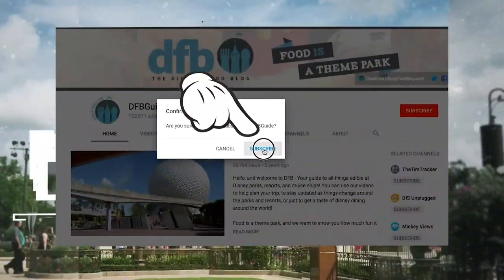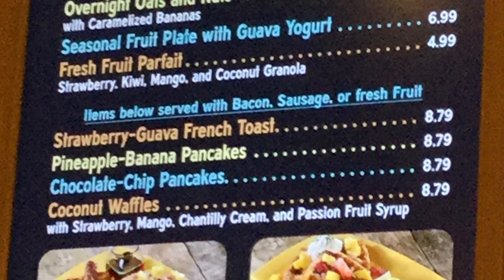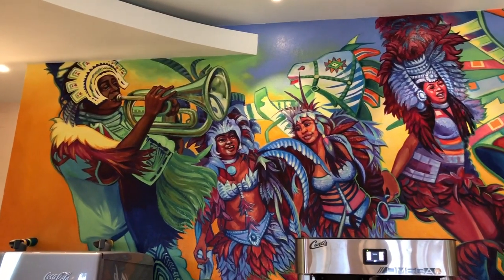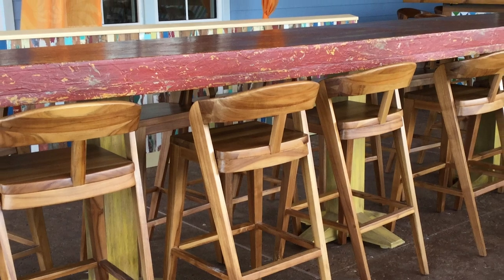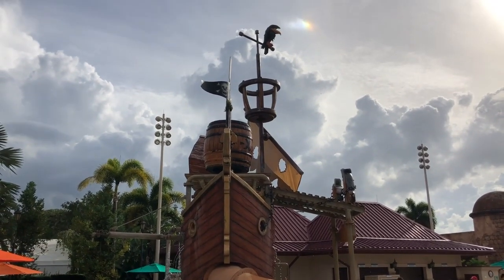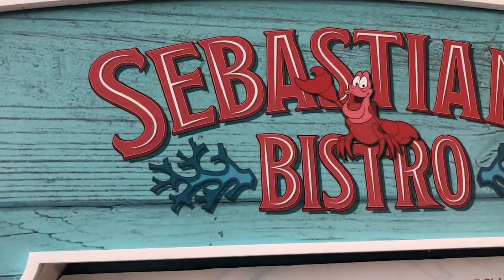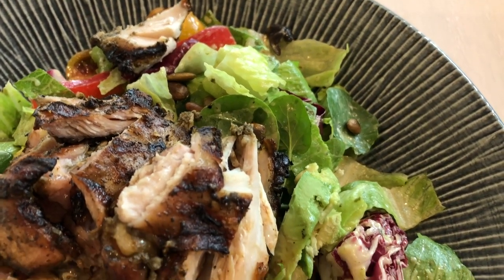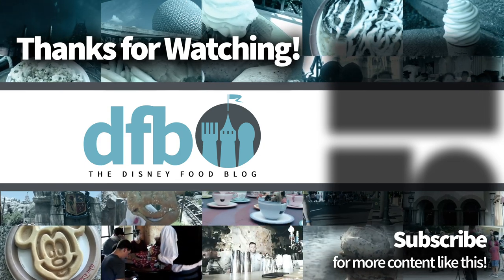*NEW RESTAURANT* REVIEWS at Disney World's Caribbean Beach Resort!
It's finally time! The new restaurants have opened at Disney World's Caribbean Beach Resort after a year of refurb! YAY NO MORE FOOD TENTS! We went to every single restaurant and have info and reviews and video and photos and MORE to share with you!